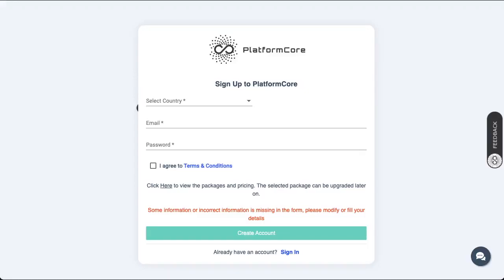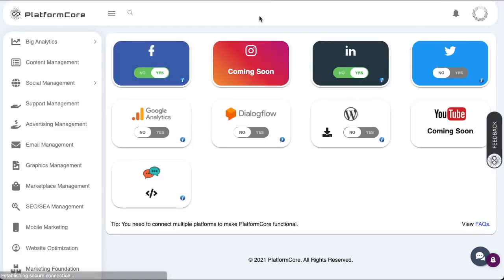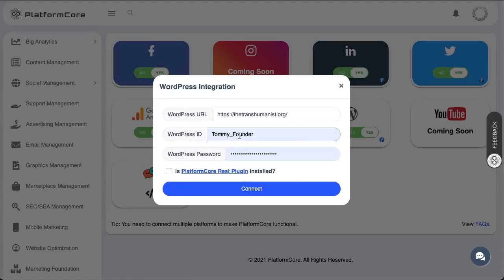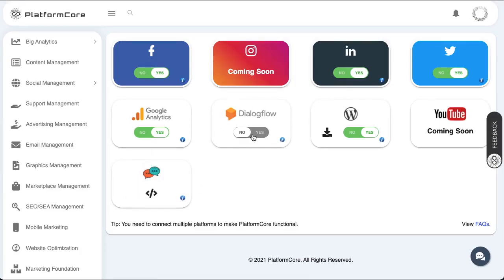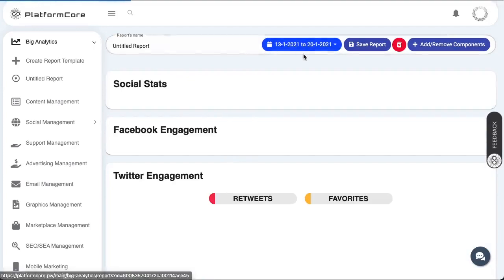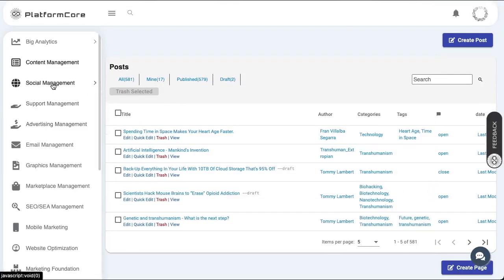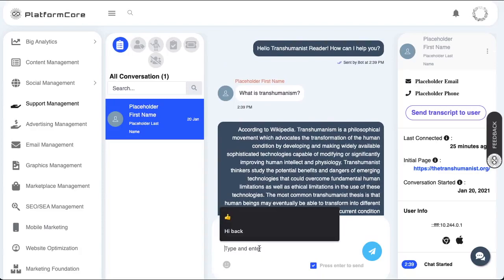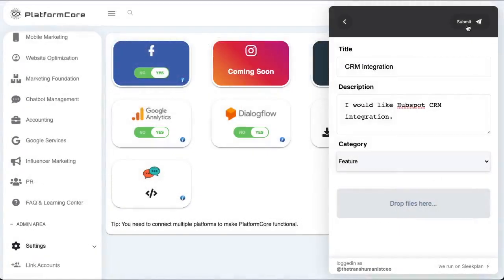Onboard with PlatformCore in 20 Minutes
Simply onboard with us.